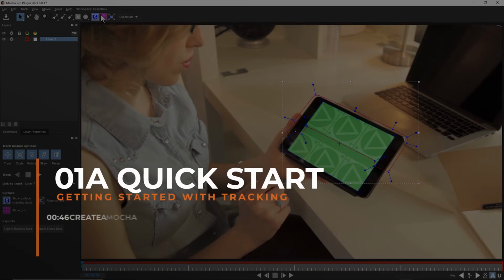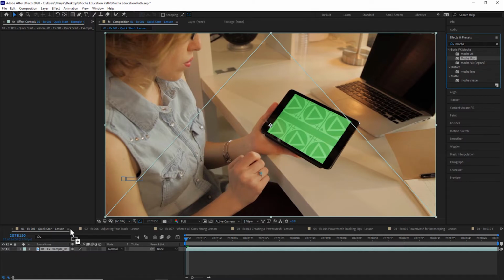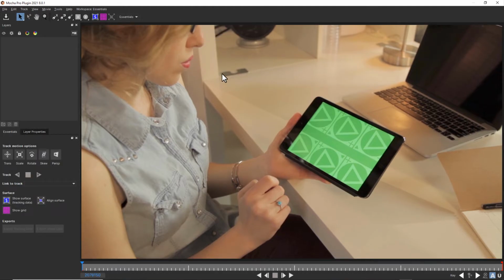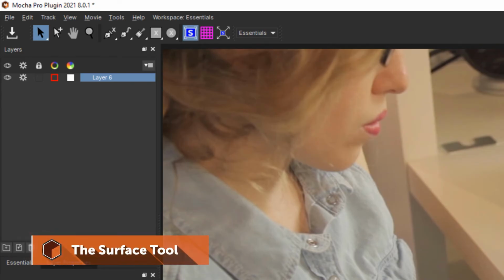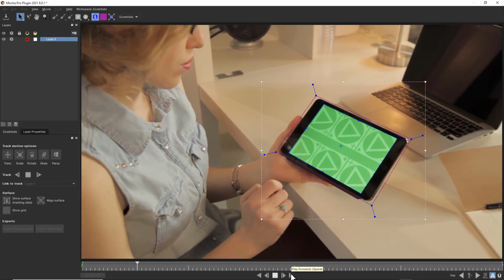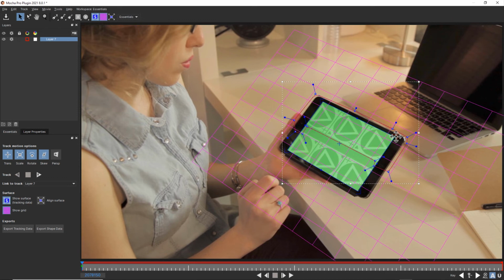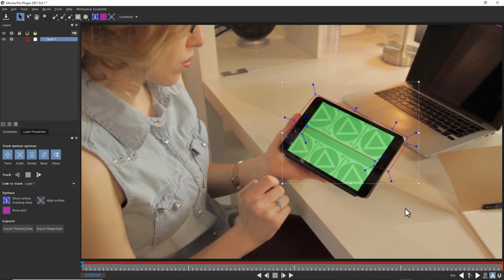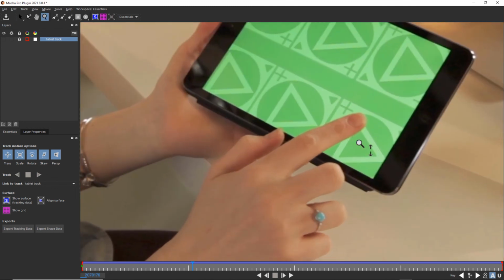01a Quick Start - Tracking [Mocha Essentials]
Now that we understand what planar tracking is, let's get into the nitty-gritty of creating a planar track. In this two-part exercise, you will be starting from the very basics of how to take a shot, create a planar track with it, and use that tracking and shape data in your host application. This first course focuses on creating a project in Mocha, learning the most important tools in the interface, a brief explanation of how the planar tracker works, and tracking parameters in essentials mode.
At the end of this brief two-part video, you will know the mechanics of using Mocha on a basic shot.

Chapter List
00:00 Start
00:46 Create a Mocha Pro Project
01:51 Learning the Tools
02:48 How the Planar Tracker Works
05:23 Tracking Parameters in Essentials Mode

Want access to the videos offline + all project files? Get access to the Premium Download for only $29!